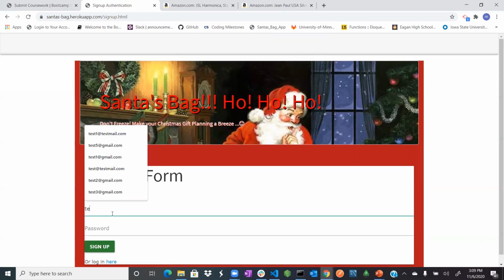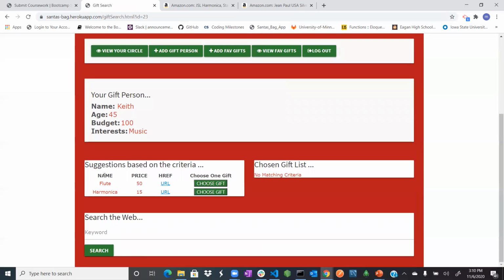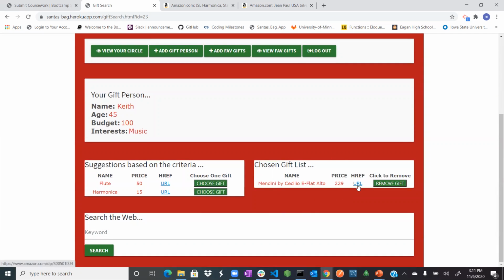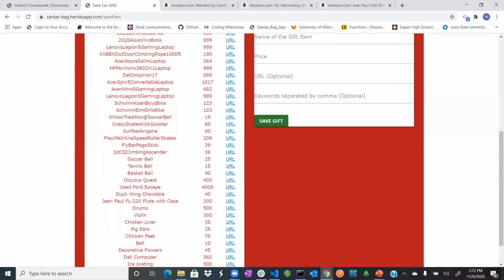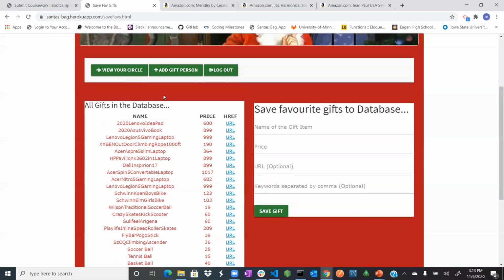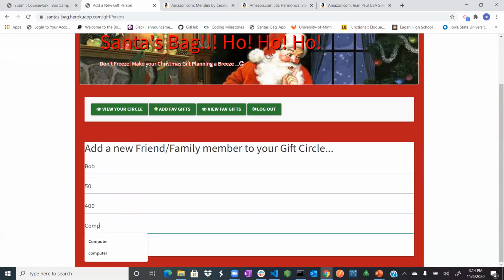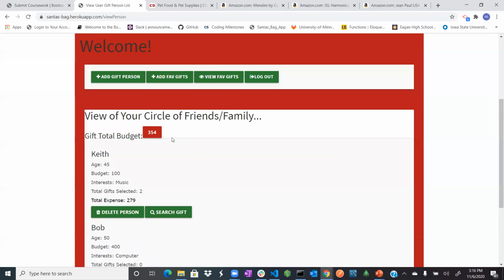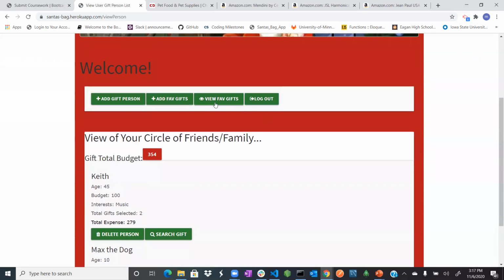Santa's Bag - A gift planning and tracking helper App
The holidays’ season is coming and we need to have a list of all our loved ones and what gifts to buy for each one of them. This app will make that process more organized and easy for everyone.

What it basically does, is it allows you to put in who you are getting a gift for, their age, and their interests. There is a function for a gift suggestion for their interests to make things a little bit easier for you. Santa’s Bag will keep track of everyone you put down, and if you already have a gift added for them.